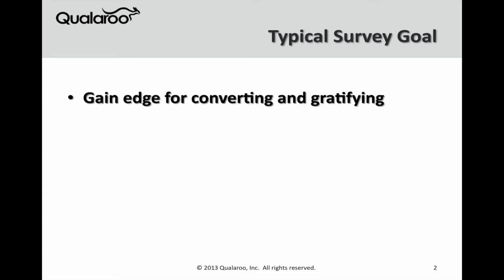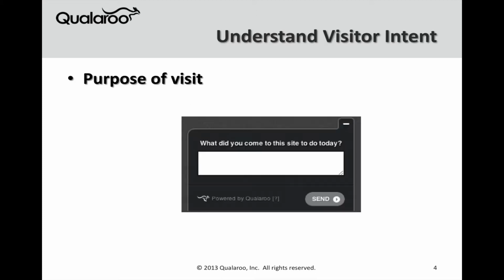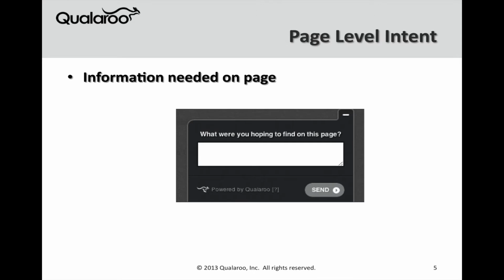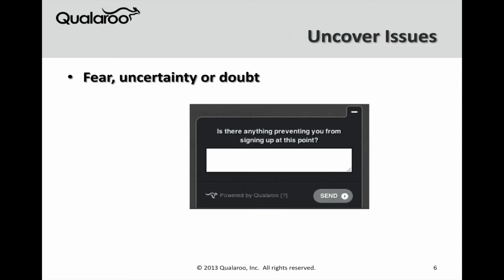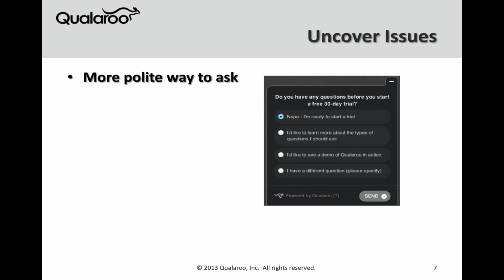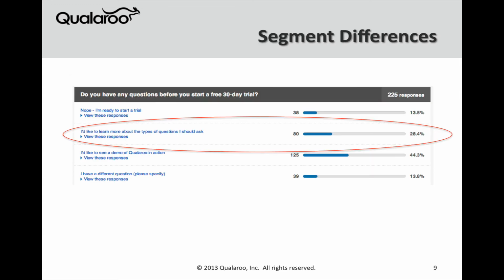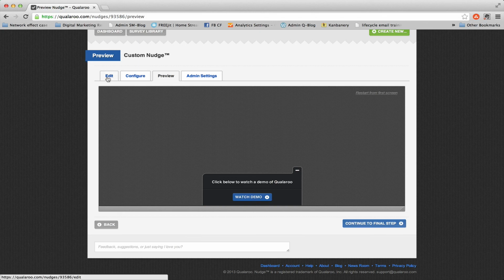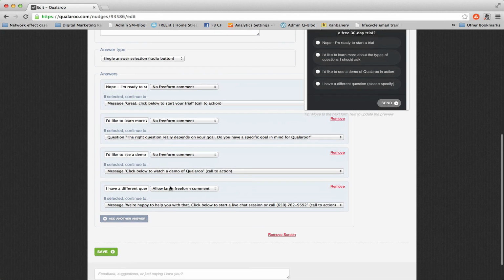What question should I ask - Qualaroo demo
Qualaroo surveys are "in the moment" and lend themselves to a particular type of question.  This presentation gives you some ideas about the types of questions you should ask with Qualaroo to improve results in your business.